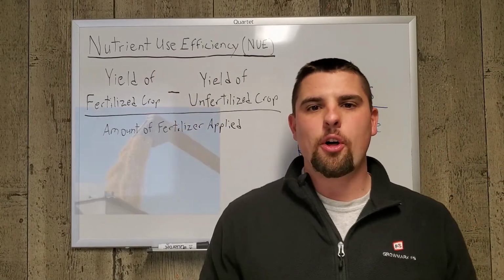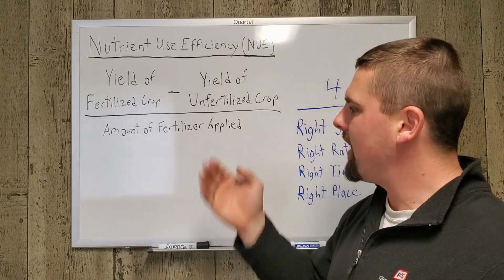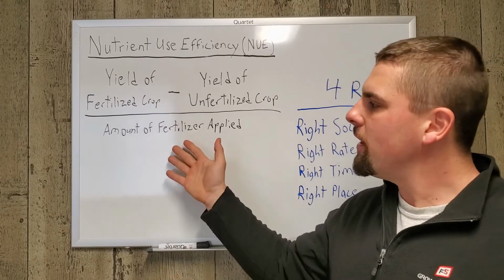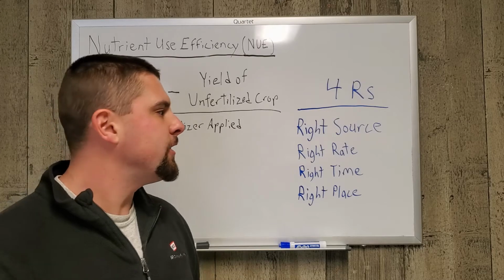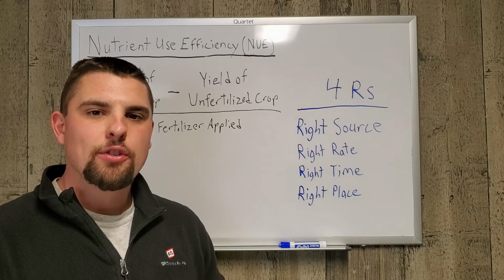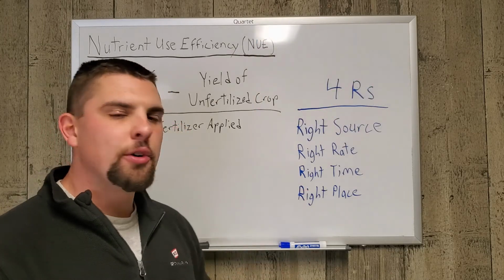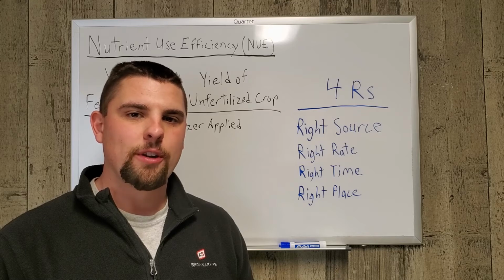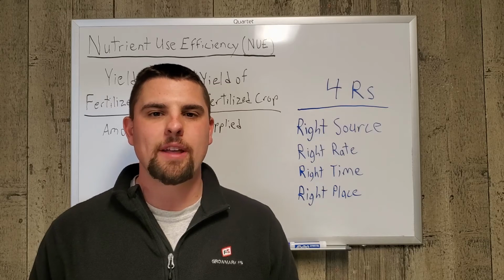Nutrient Use Efficiency